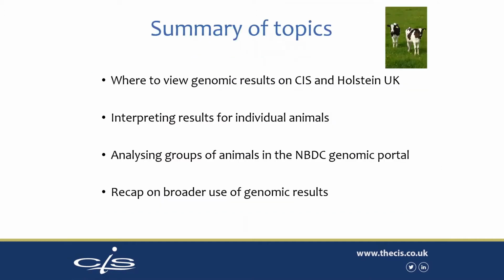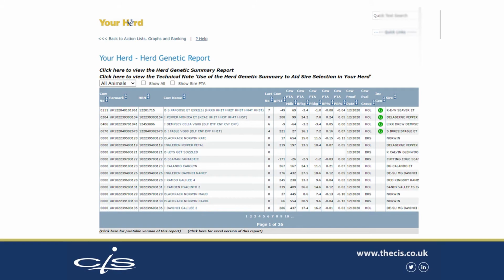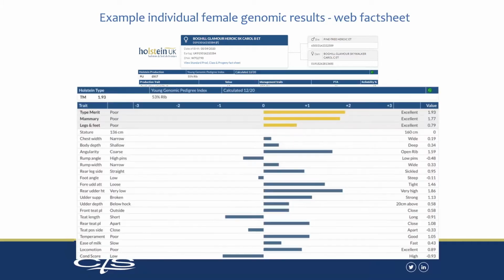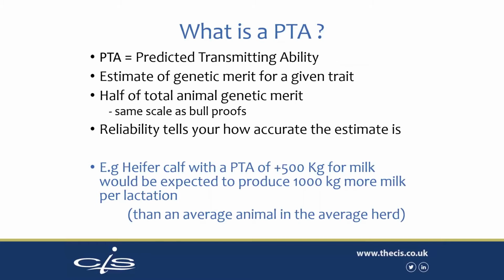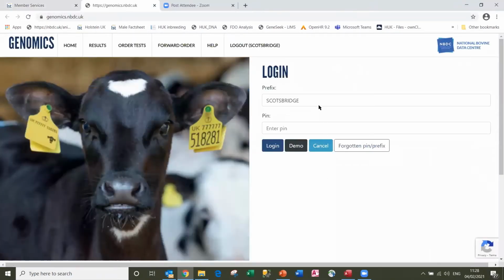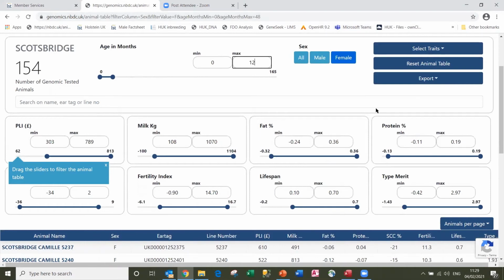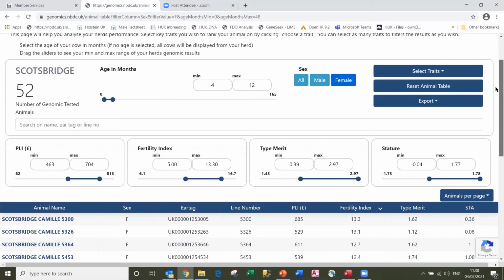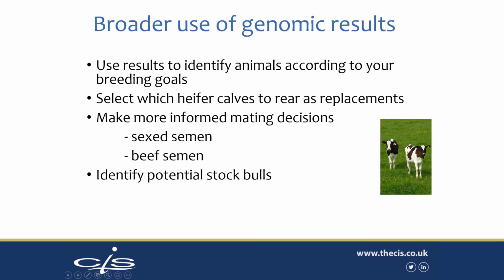CIS: Genomic Results - Interpretation and Analysis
The CIS Genomic service enables you to identify your best future herd through hair and tissue sample of your female animals. Dr Darren Todd, Research & Development Manager for NBDC presents a webinar on Genomic Results, the interpretation and analysis.